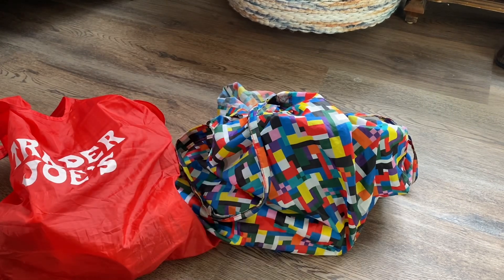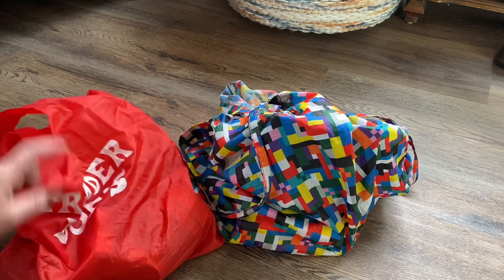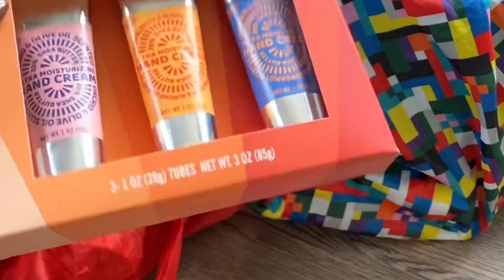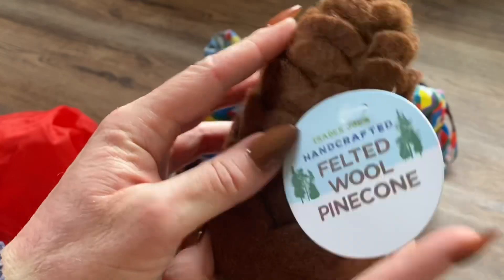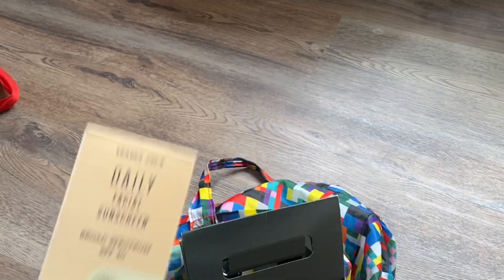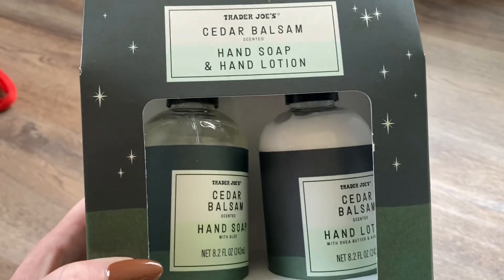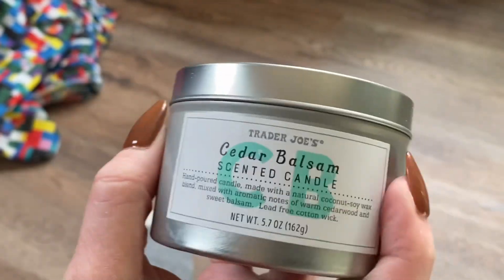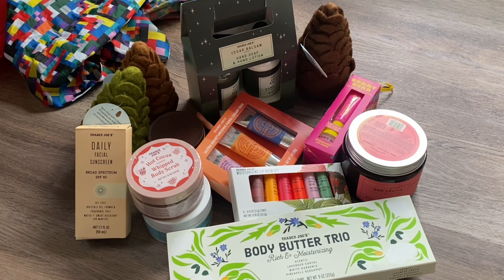Trader Joe’s Holiday Haul | Fragrance, Home and Body Care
New pickups of seasonal items from Trader Joe’s, including body butter, lip balm, candles, and home decor.

I purchased all these items myself.